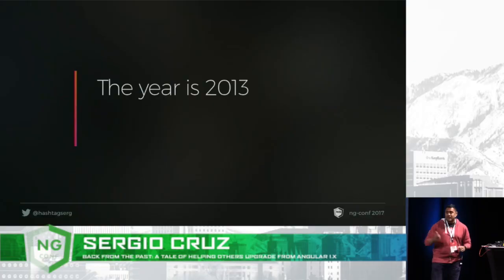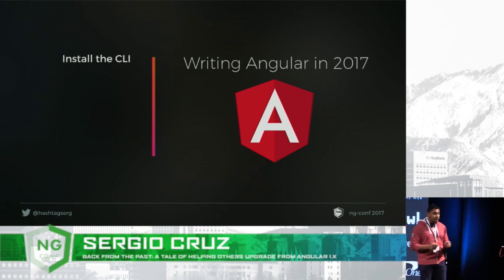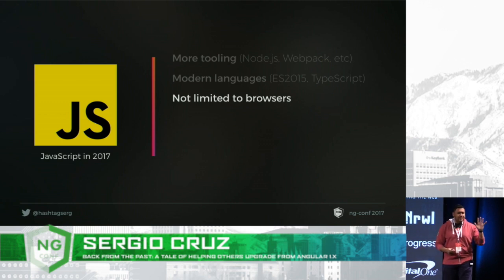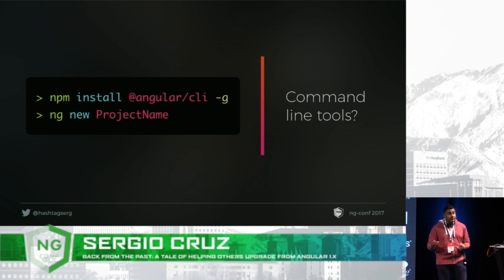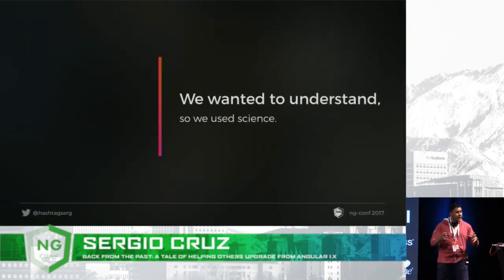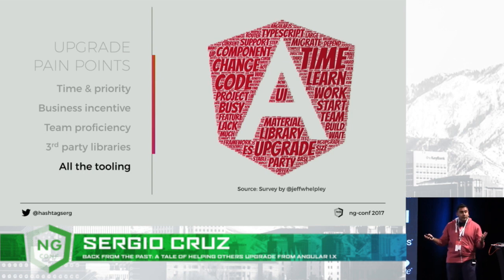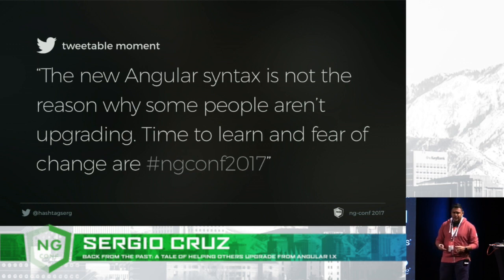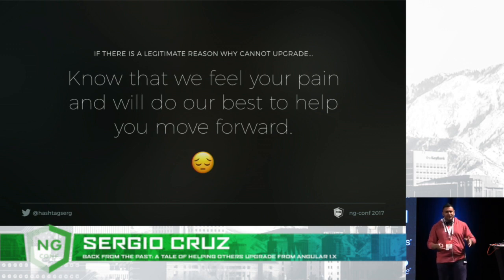Back from the past: A tale of helping others upgrade from Angular 1.x - SERGIO CRUZ